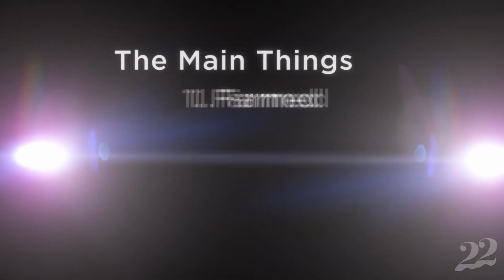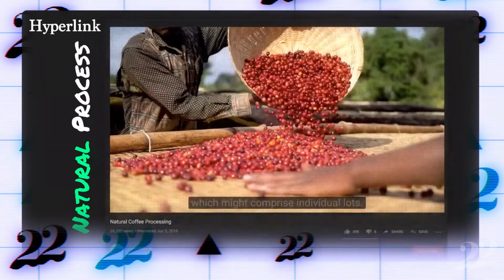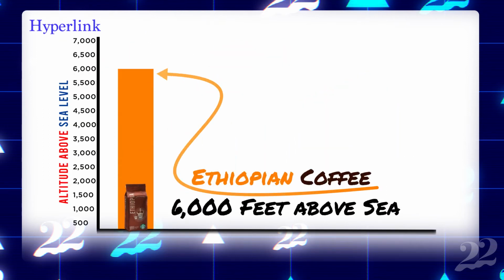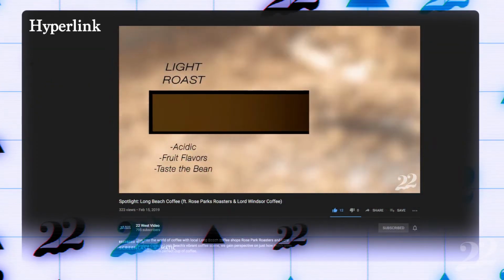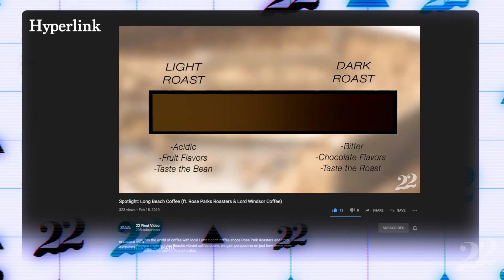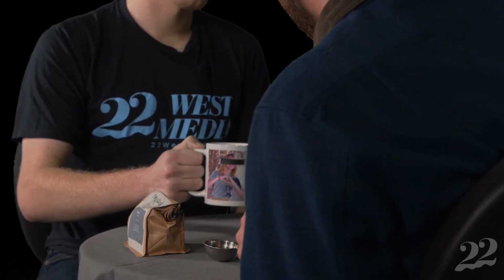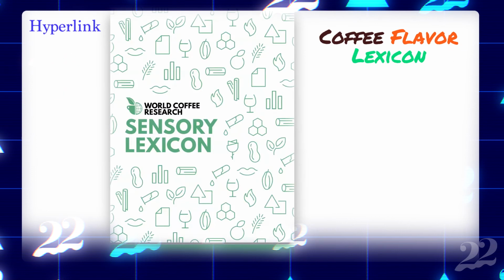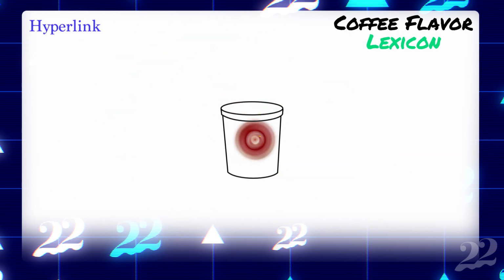Hyperlink: Coffee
Have you ever spent hours on the internet researching an obscure topic? In this video series we will be interviewing “experts” who have done the research for you! This episode we are talking to Dominic Hure about coffee!

If you want to hear more, check  out our companion podcast!

Episode Host:
I  Ronan Jensen

Episode Director:
I  Dominic Hure

Guest:
I  Dominic Hure

Camera:
I  Dominique Hernandez Briet
I  J.J. Tolibao
I  Avery Keller

Camera Assistant:
I  Louis Huynh

Editor:
I  Moises Marquez

Sound:
I  Robert Nguyen

Intro Director:
I  Dominic Hure

Intro Actor:
I  Julian Dell

Intro Camera:
I  Alex Nguyen
I  Mackenzie Dobias

Intro Editor/Sound Design:
I  Brandon Vaughan

Executive Producer:
| Brandon Kheang